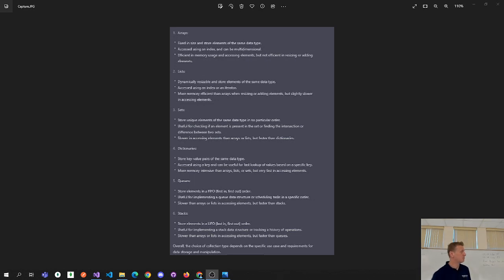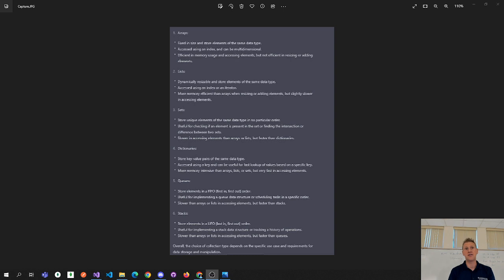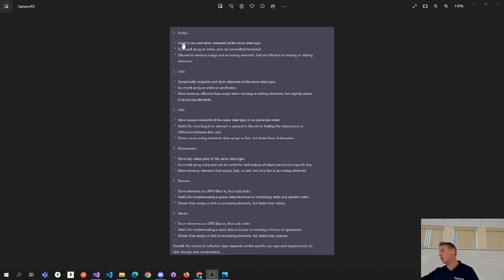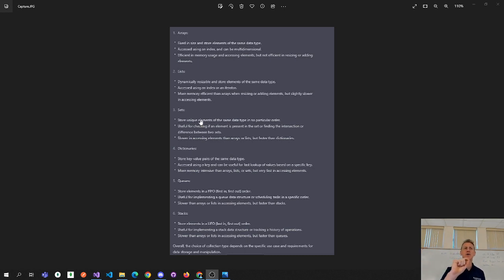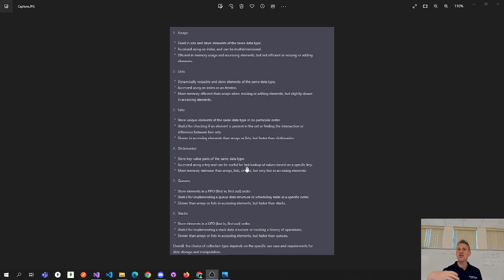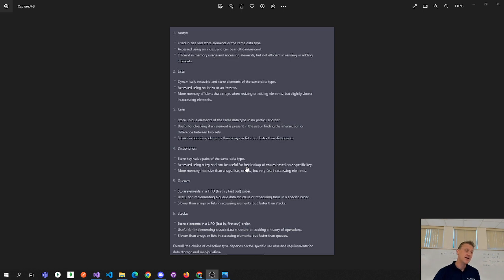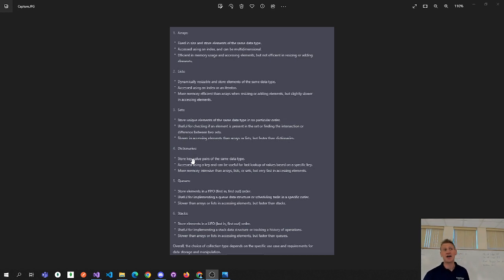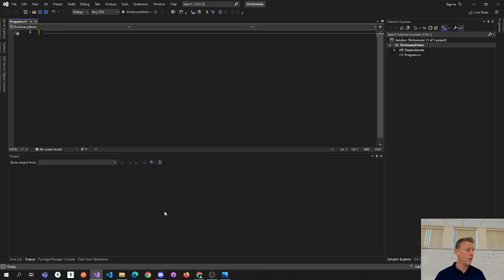C# Dictionary's Explained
A review of common C# collections and a deeper dive on the Dictionary collection